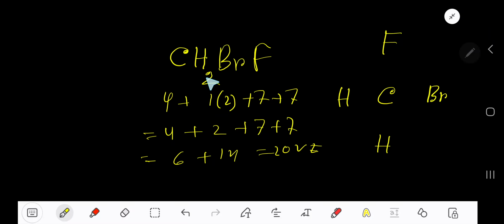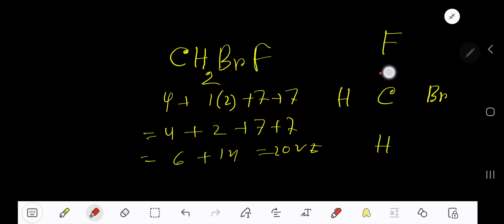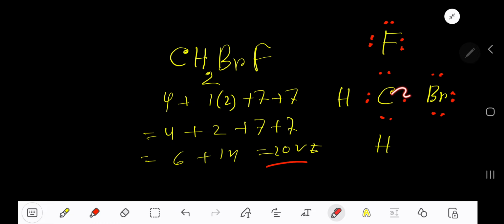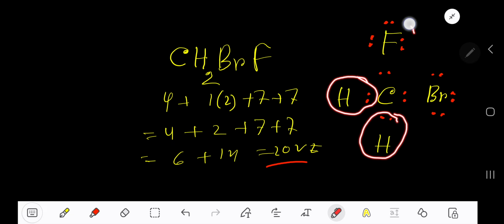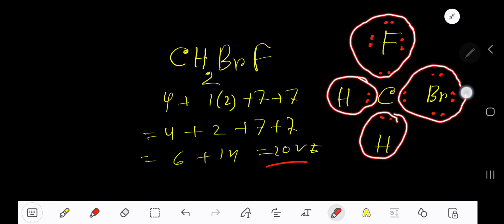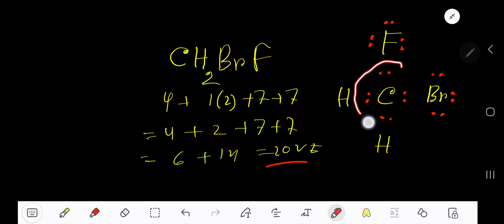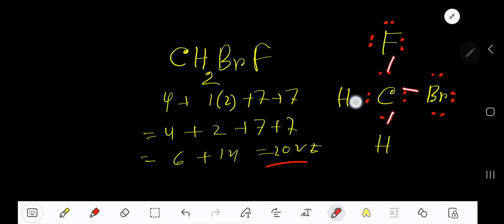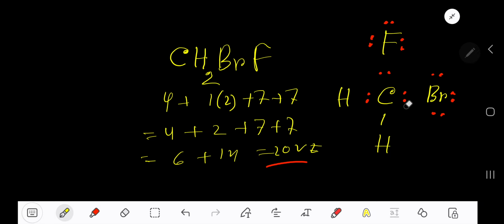CH₂FBr Lewis Structure Tutorial | Step-by-Step Electron Dot Drawing for U.S. Chemistry Students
Learn how to draw the Lewis Structure of CH₂FBr (Bromofluoromethane) with this clear and step-by-step guide designed specifically for chemistry students in the United States.

In this tutorial, we focus solely on how to determine the correct electron dot structure, including valence electrons, bonds, and lone pairs—no molecular geometry required.

Perfect for AP Chemistry, high school chemistry, college chemistry, MCAT prep, and homeschool science, this video helps students understand chemical bonding quickly and accurately. Our goal is to make chemistry easy and accessible for every U.S.-based learner.

📚 Ideal for:

U.S. high school & college chemistry students

Online and homeschool chemistry support

AP Chemistry test prep

SAT Subject Test & MCAT prep